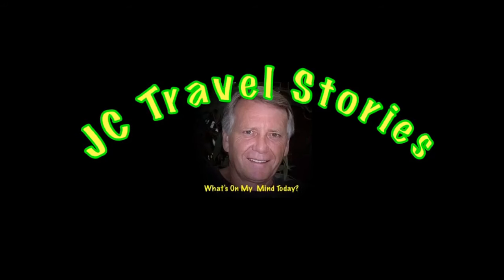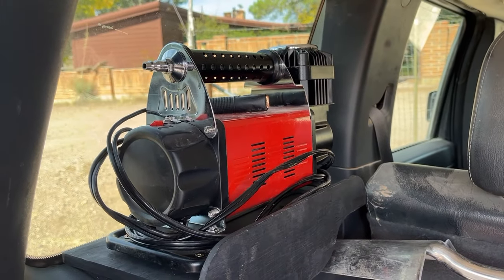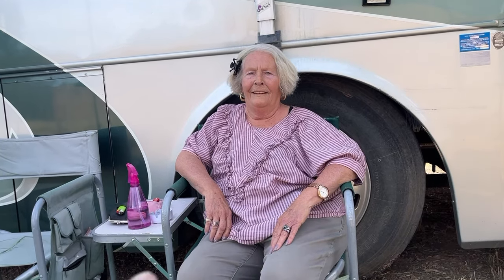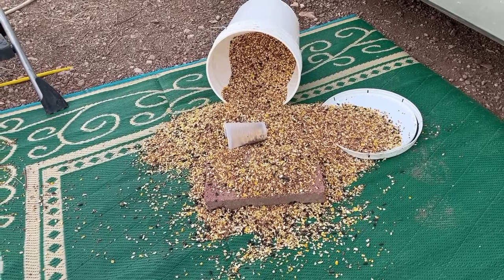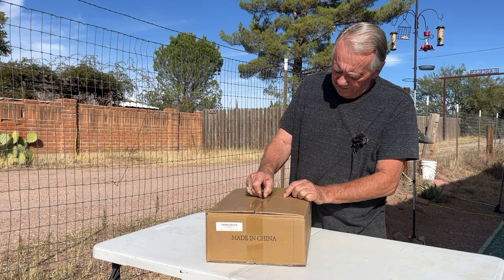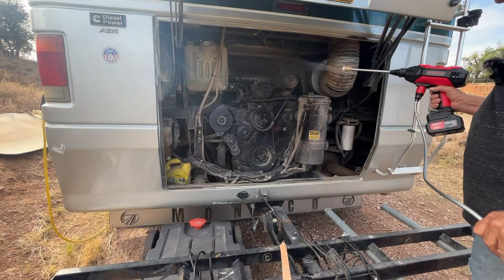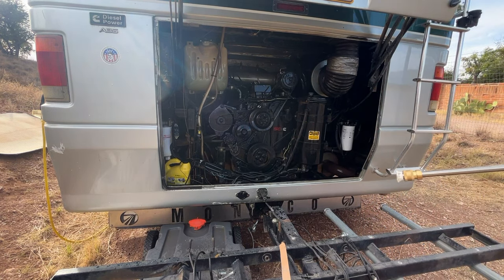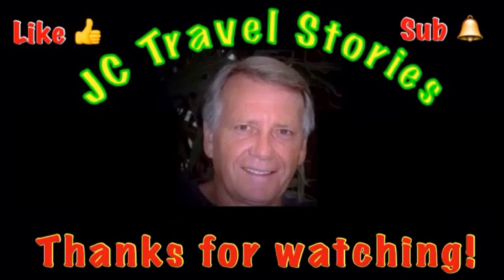A New RV Toy.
A night creature identified.Organizing my off road jeep stuff. Squirrel wars.  Retired life. RV Life.  Our USA travels in a 40' Monaco motor home, or whatever else is on my mind today.  :)

JooMoo Pressure washer